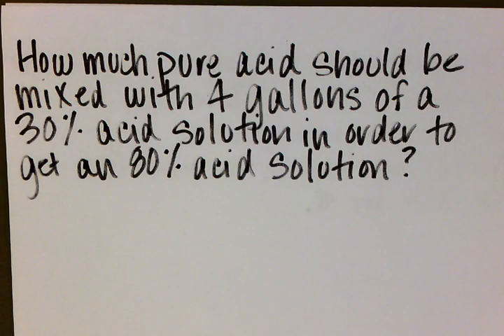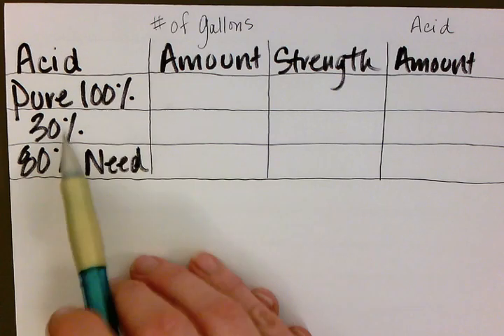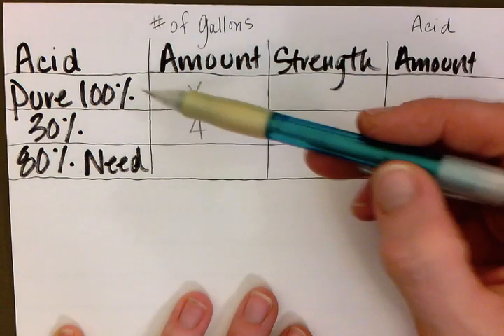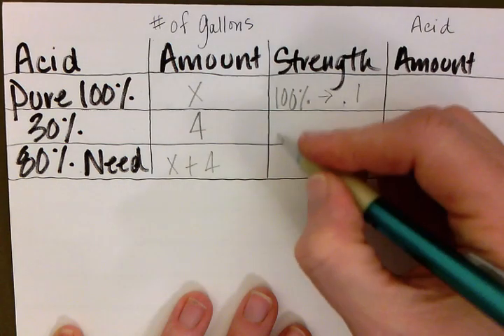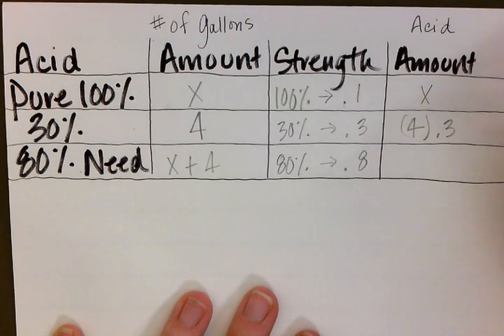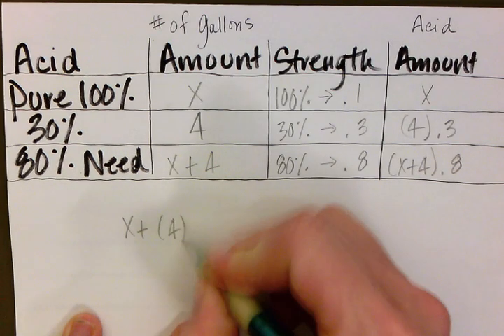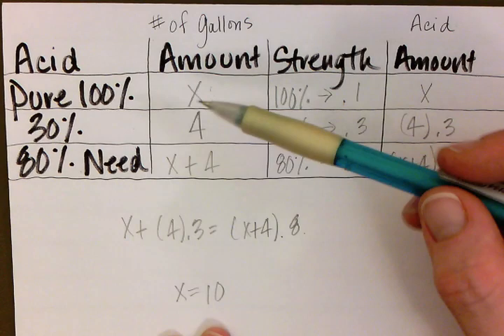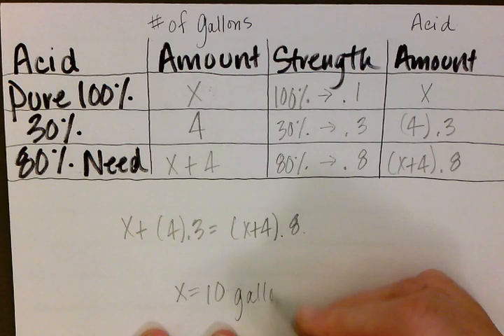Math 46 - Mixture Problem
How much pure acid should be mixed with 4 gallons of a 30% acid solution in order to get an 80% acid solution?